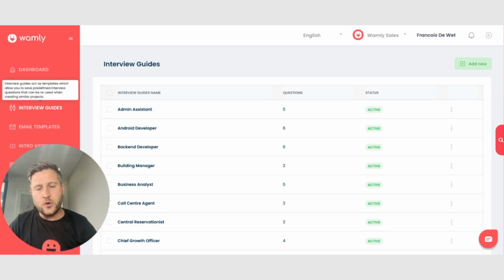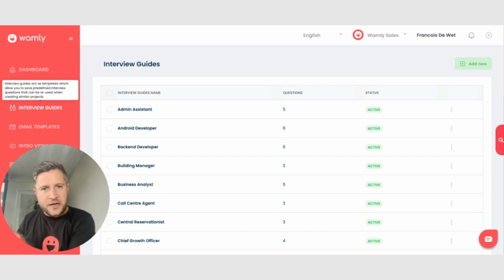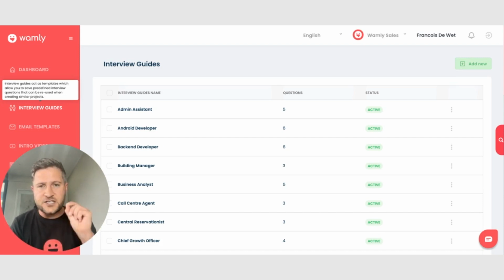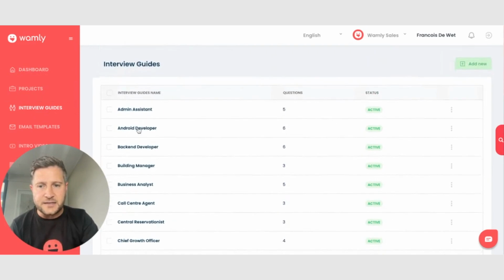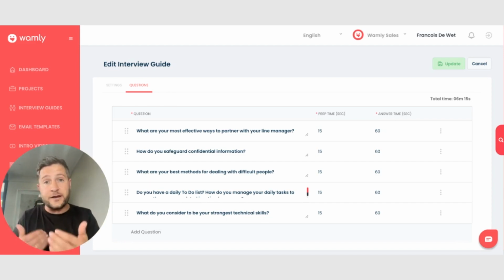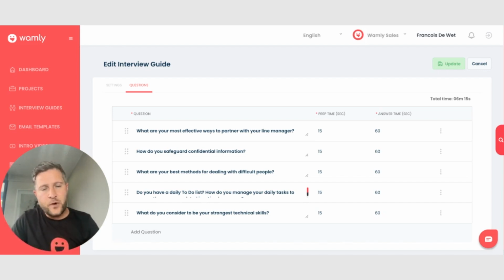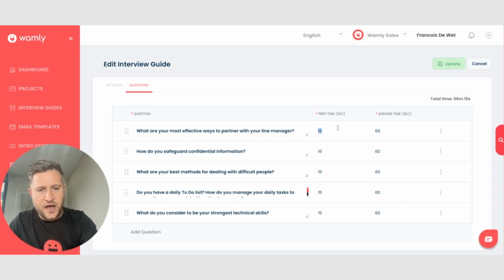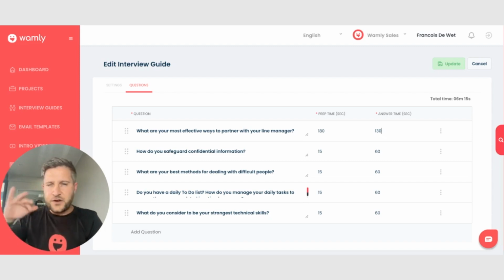Use Case Series Module 4: Interview Guides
Welcome to this training video in which our Founder & CEO, Francois de Wet, will be explaining how you can use the Interview Guides feature to ask your candidates better questions and screen through them more effectively.

We hope you find this video informative and helpful in your journey to improve your skills. Our expert trainers will provide valuable insights and techniques to help you achieve your goals.